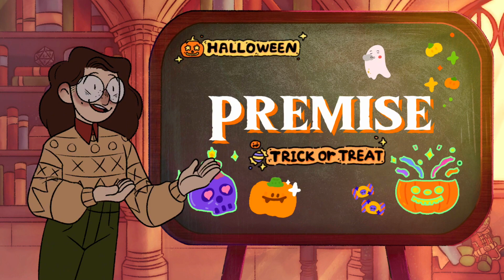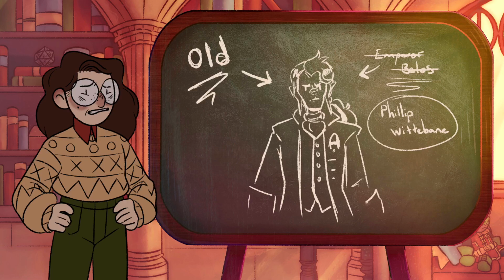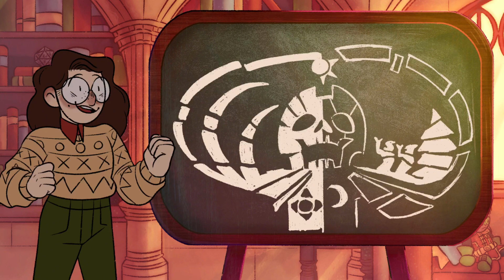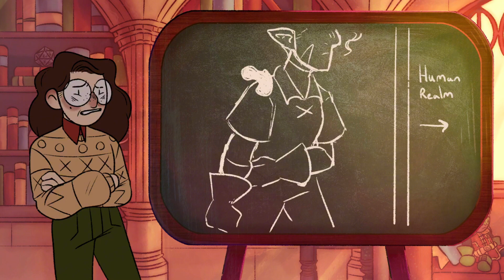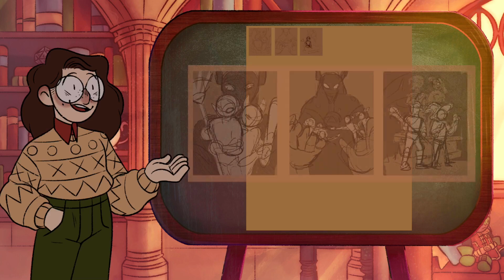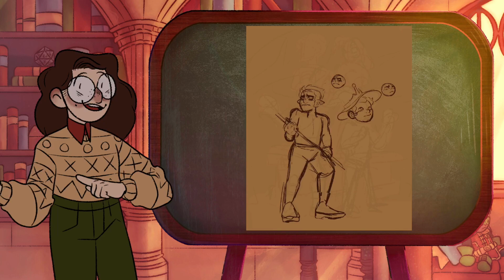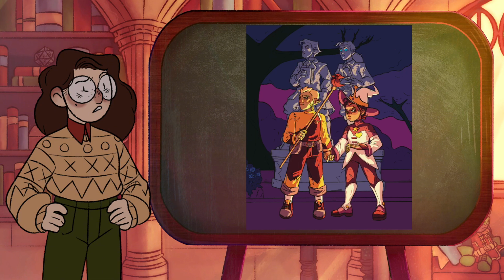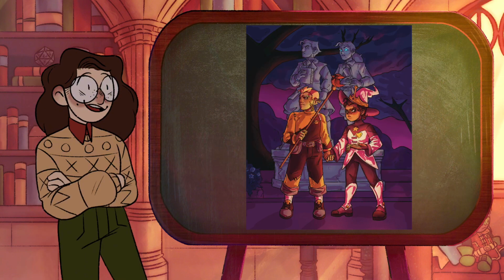Drawing a SPOOKY OWL HOUSE illustration for HALLOWEEN | Explaining Illustrations | Art & Commentary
I drew an Owl House illustration of Hunter and Luz in Thanks to Them in front of the Wittebane statue for Halloween!

🎞️Programs:

Procreate and CapCut

🎶Music/Sounds (In Order of appearance):

Batman 1966 transition
Audio clips from The Owl House season 3 episode 1 Thanks to Them by Disney

📖Chapters:

00:00 - Intro
01:12 - Premise
03:45 - Speedpaint
11:53 - Outro